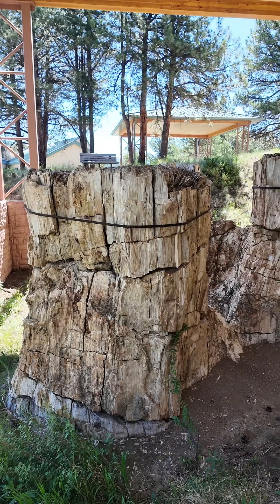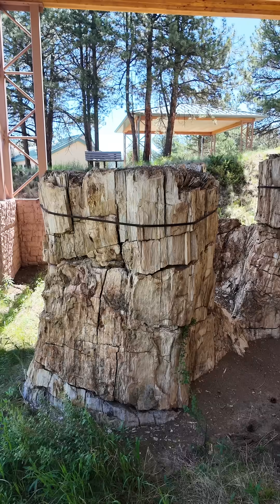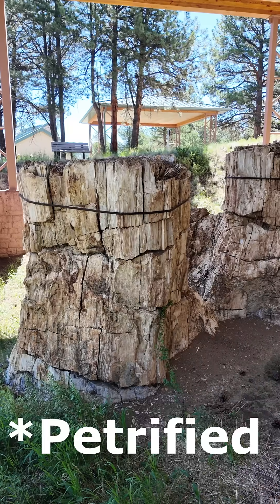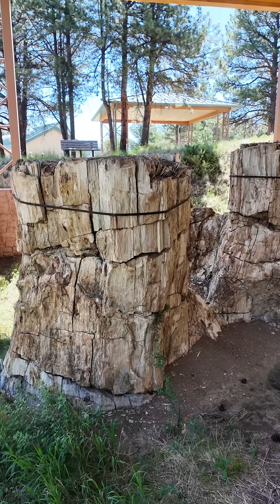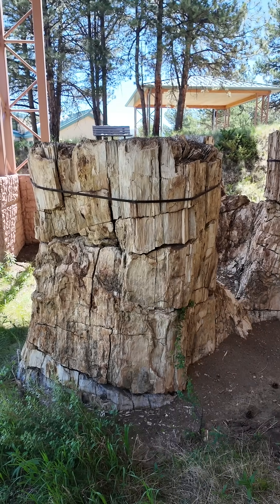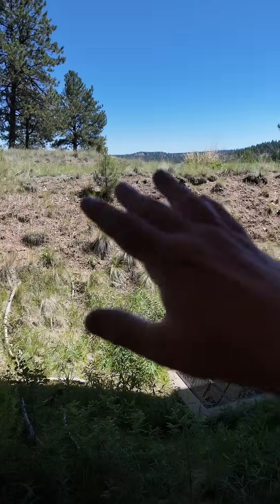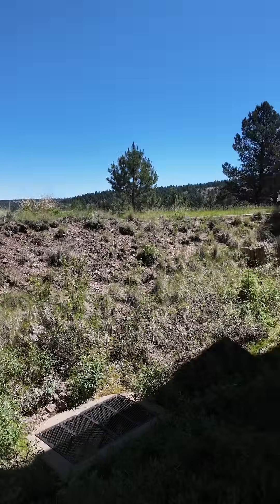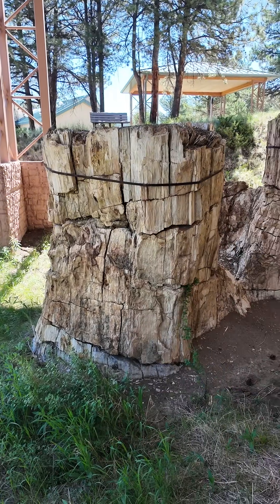Where Walt and Lily Disney's Petrified Tree Came From | EaT 44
Where Walt and Lily Disney's Petrified Tree Came From | EaT 45